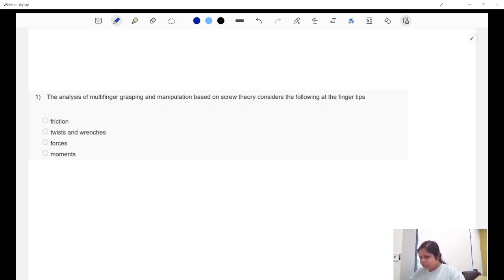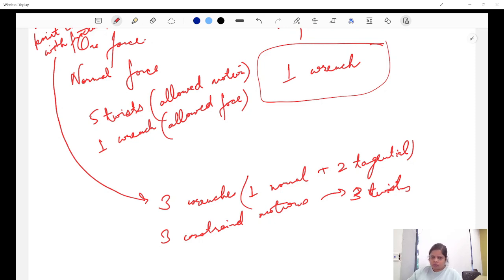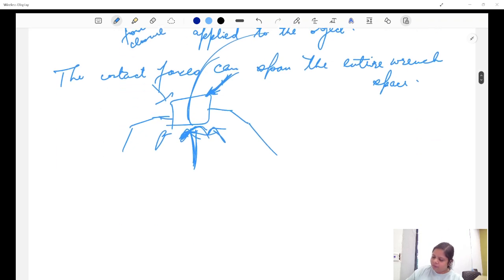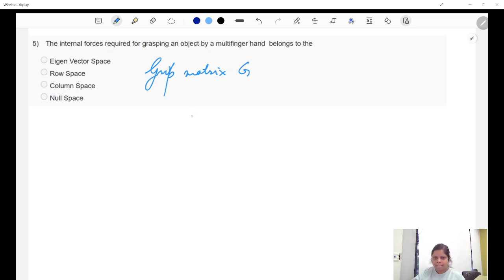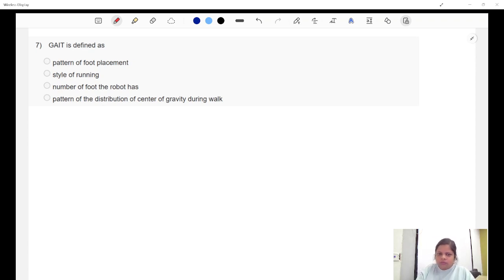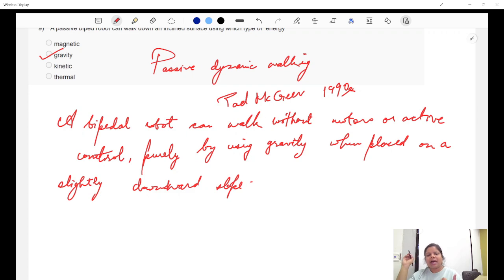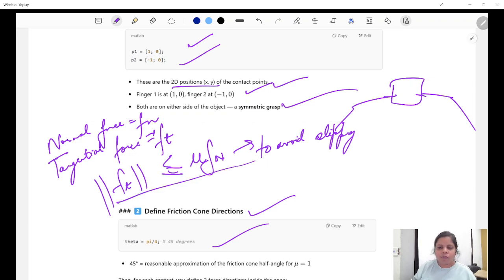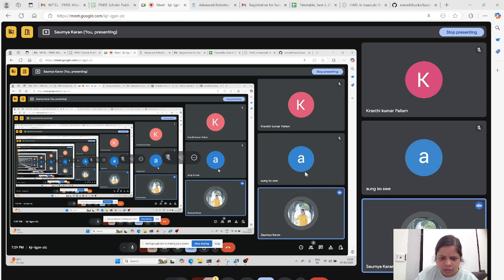NPTEL Week 11 Advanced Robotics ME04 Interaction session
This video covers conceptual questions on Grasping and Locomotion.